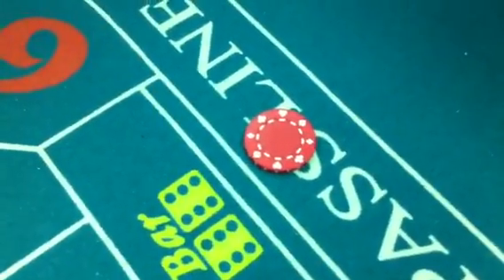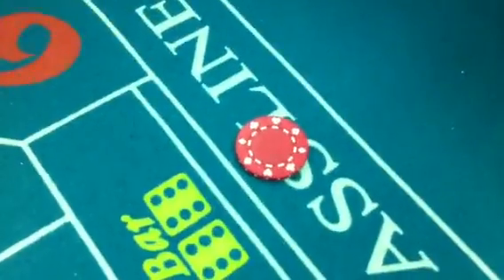Justins Craps Tutorial Part 1: The Pass Line Bet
How the pass line works.

Sorry hands were shaky because I filmed it myself on my phone

COME OUT ROLL:
If you were to walk into the casino and the marker is OFF, this is called the come out roll.  If you made a pass line bet you win on 7 or 11, and lose on a crap number (2, 3 or 12).

If you roll a point number: 4, 5, 6, 8 or 10, the marker gets placed on the point number into the on position.

This example uses a 4.
So the marker goes ON to 4.

In order to win on the pass line, you must roll a 4 before a 7.
You can also bet odds.  Odds are placed behind the line.  These pay true mathematical odds.

4 and 10 pay 2 to 1
5 and 9 pay 3 to 2
6 and 8 pay 6 to 5.

If a 7 is rolled before the point number, you lose your pass line bet, and the odds behind it.